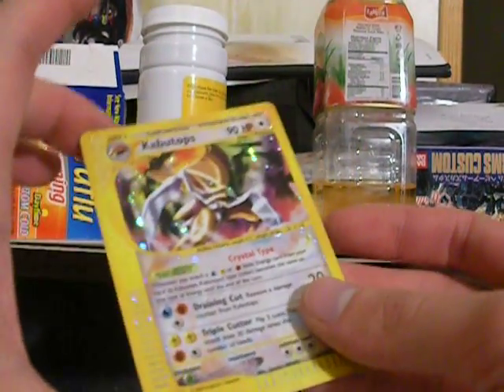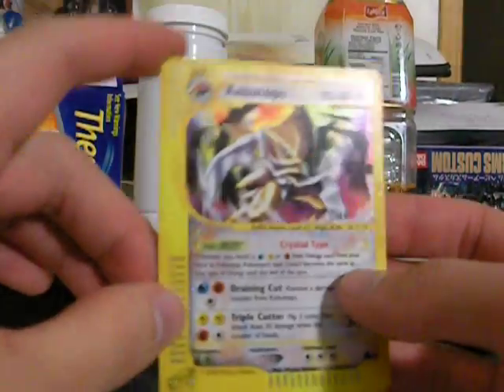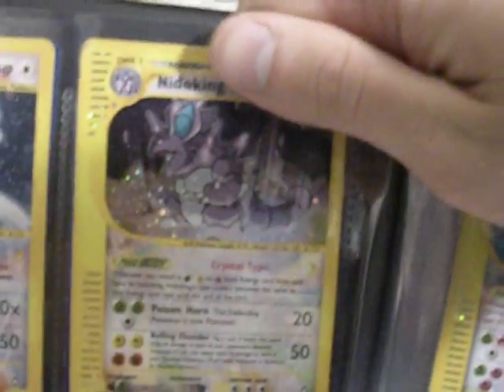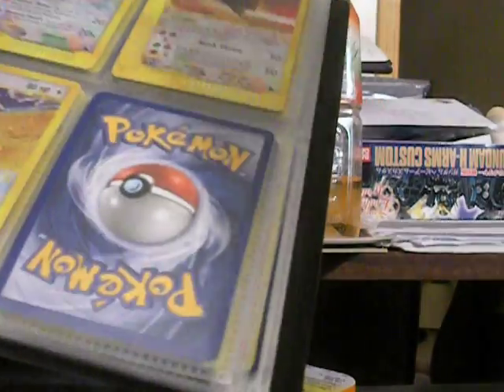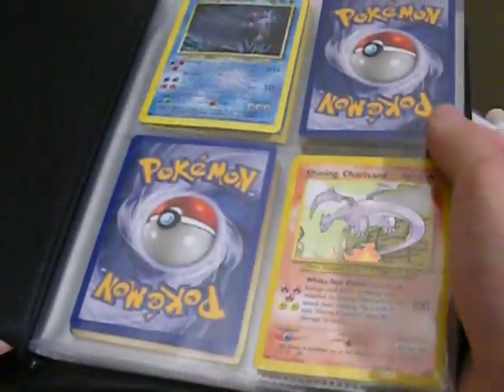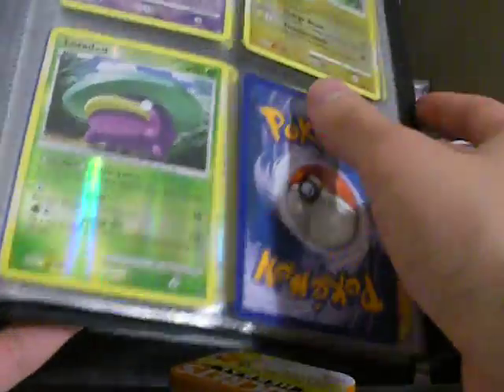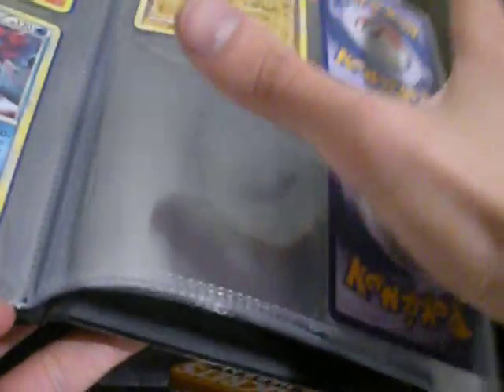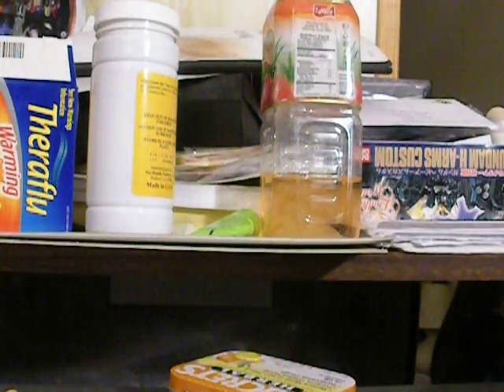Completed Crystal Set :D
:D lol getting close to finishing up this binder